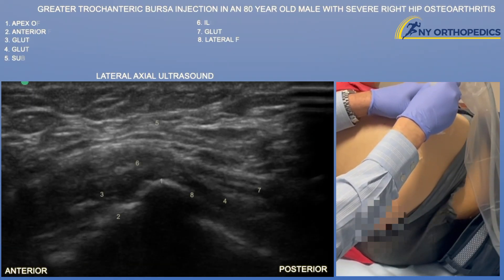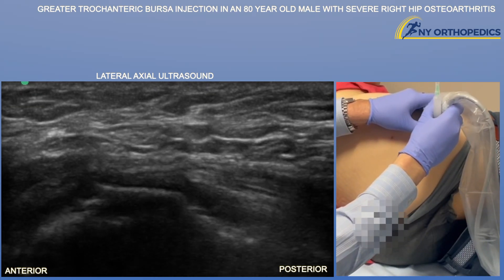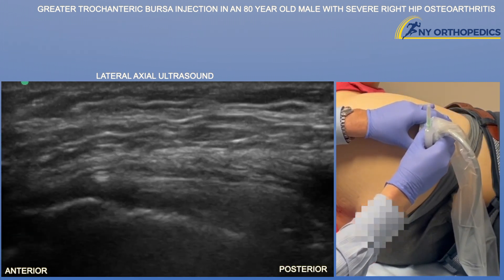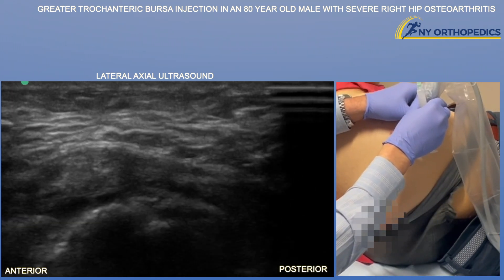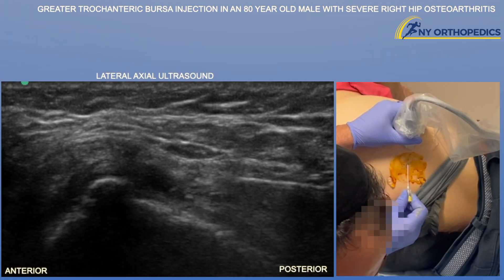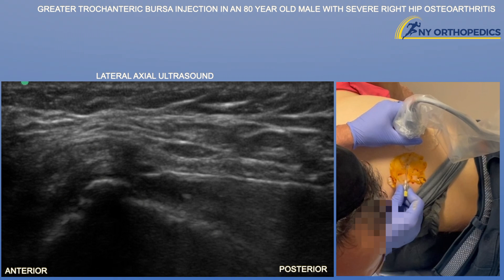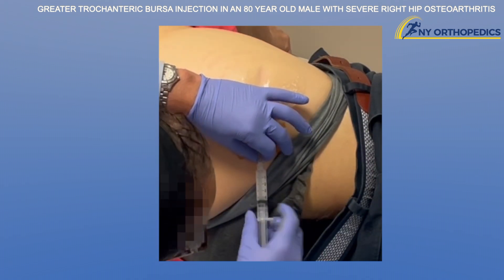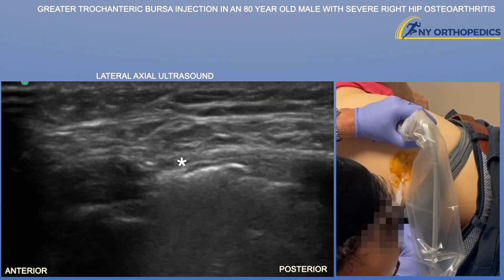Ultrasound guided Greater Trochanteric Bursa Cortisone Injection in an 80 year old Male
Ultrasound guided Greater Trochanteric Bursa Cortisone Injection in an 80 year old Male by probeultrasound